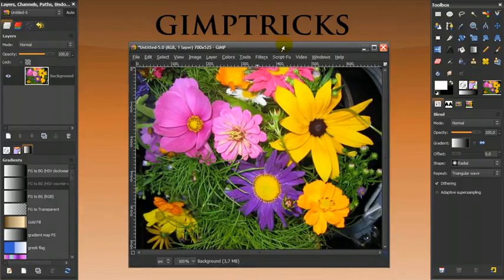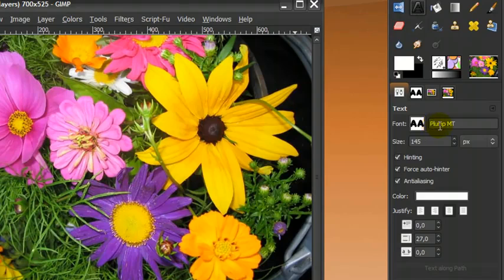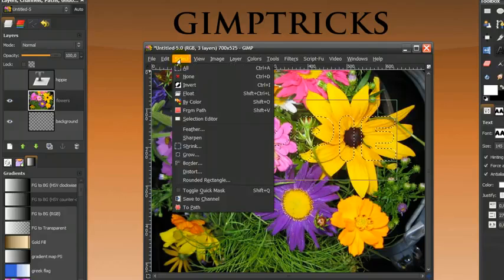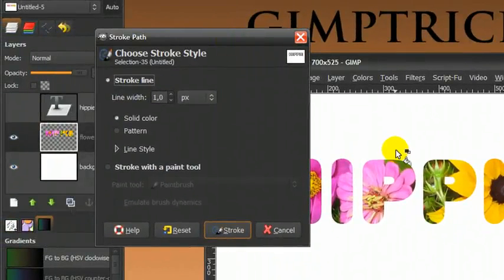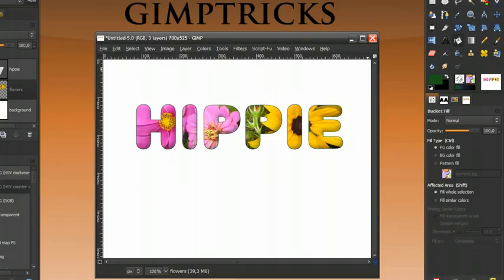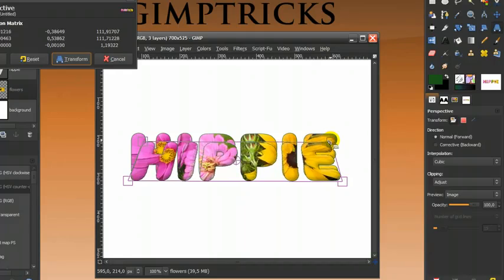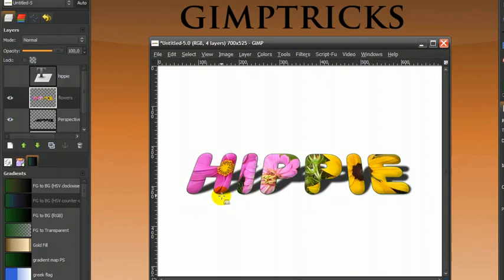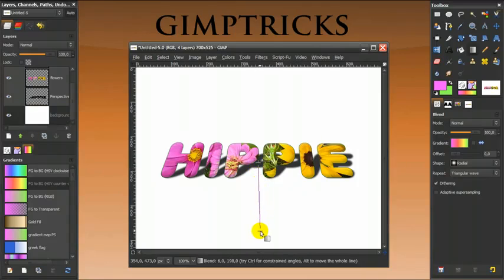ICT10 - GIMP_tutorial_-_Hippie_Text_text_from_image_effect_.flv